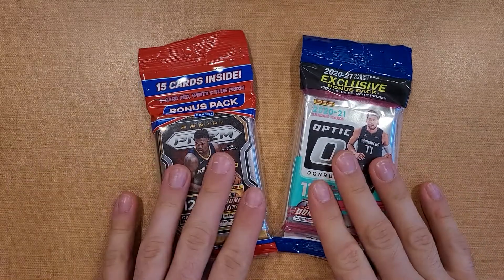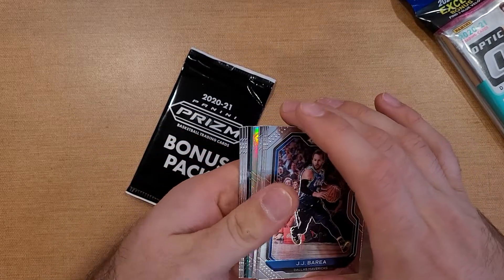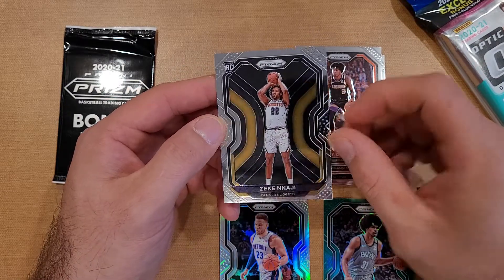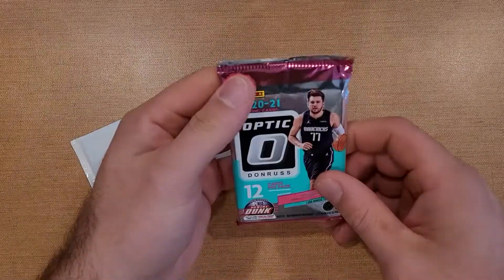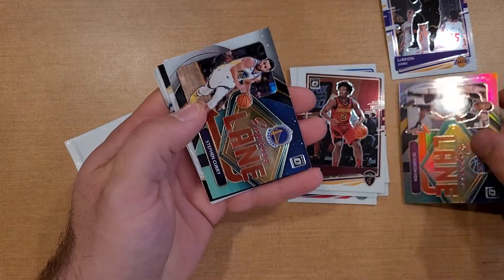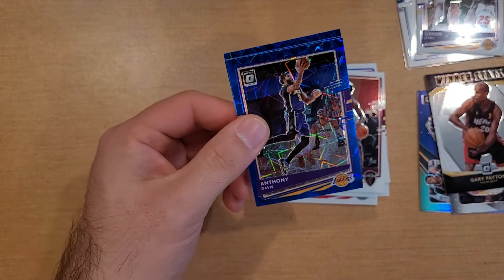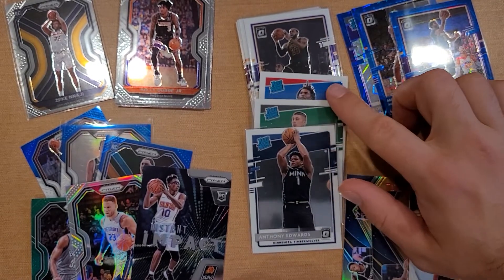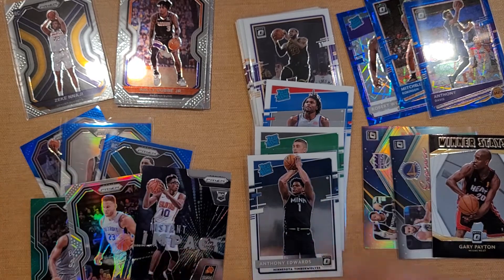2021 prizm basketball cello vs 2021 optic basketball cello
2021 panini prizm basketball cello pack vs 2021 panini optic basketball cello pack. pack battle between basketball cards.